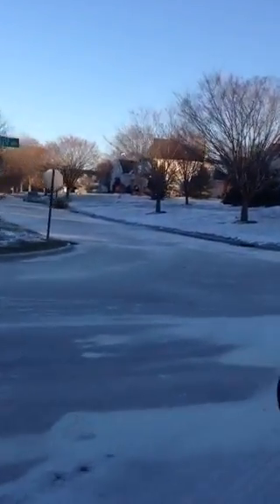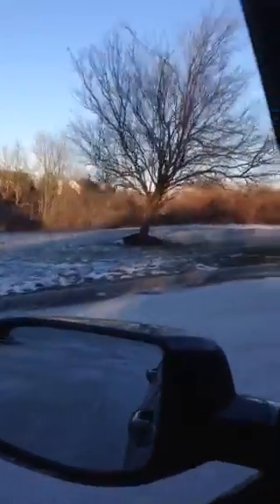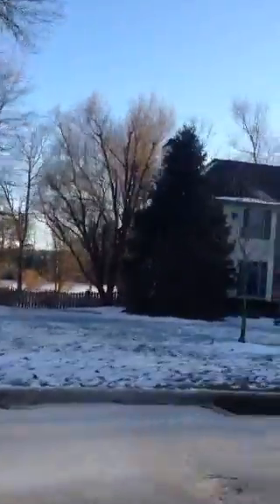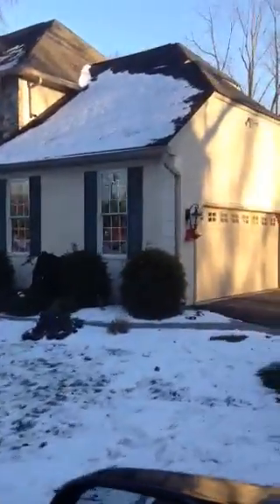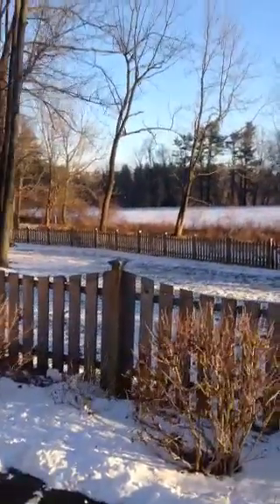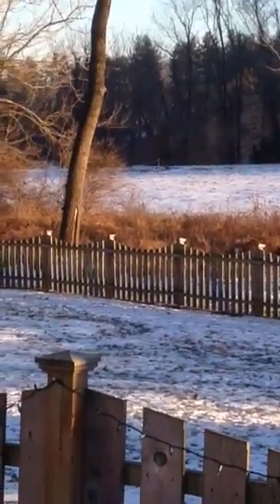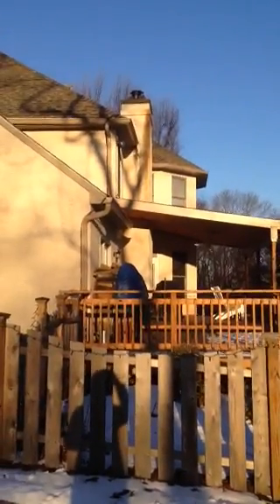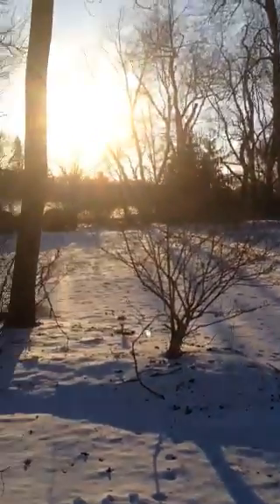52 Dorchester neighborhood